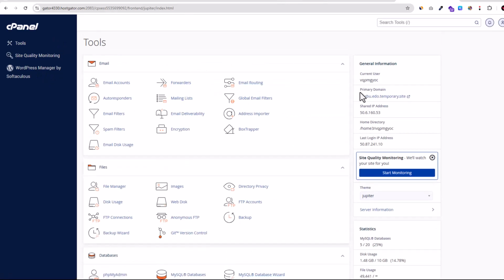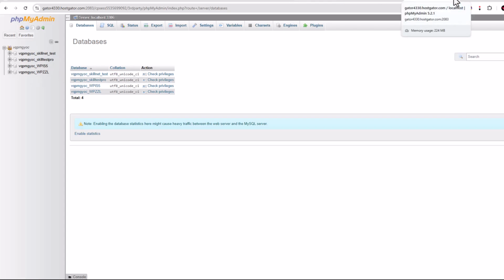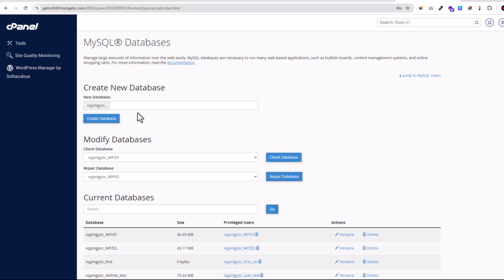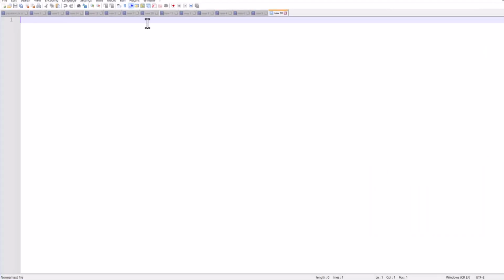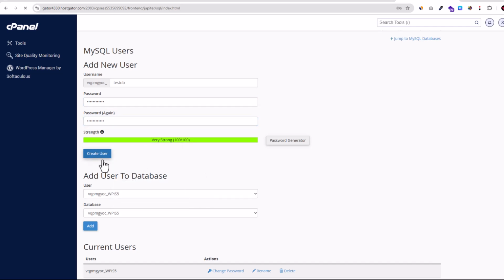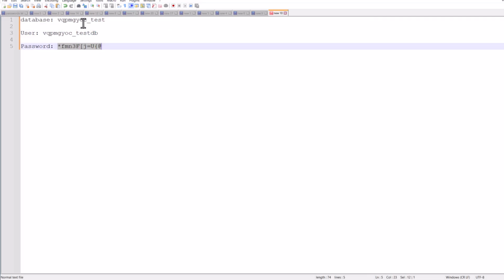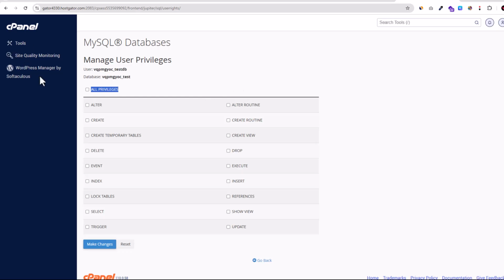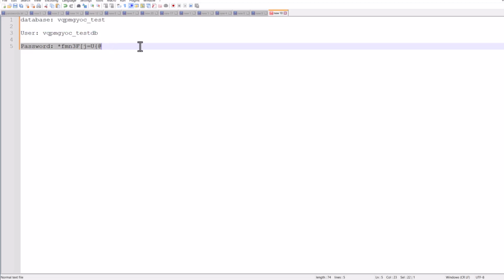How To Create MySQL Database in cPanel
In this video you will learn how to create MySQL Database and add User to MySQL Database in cPanel